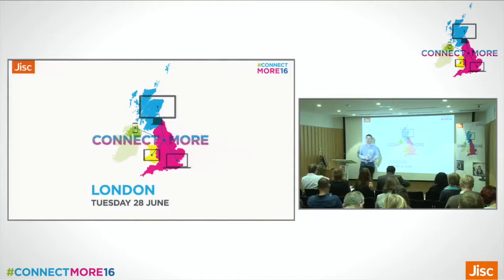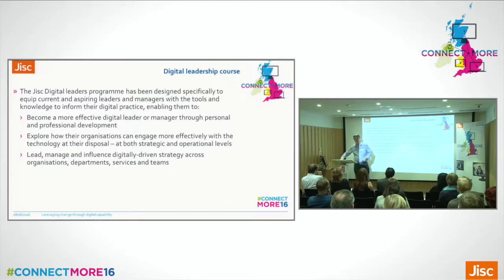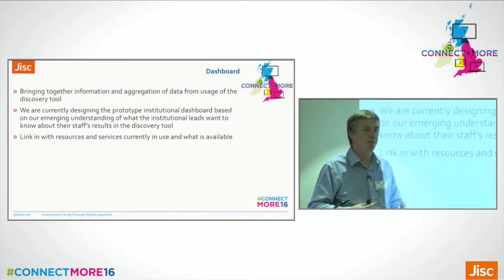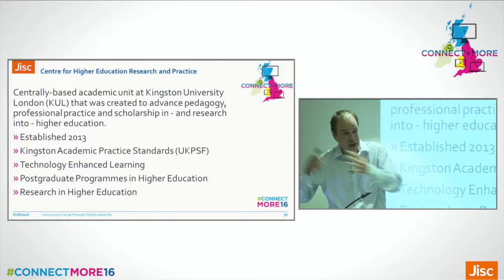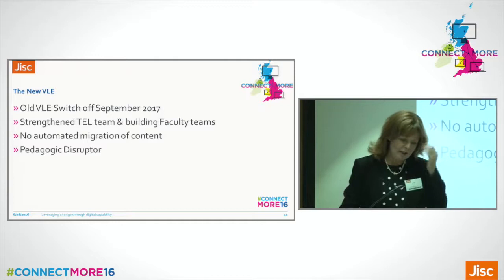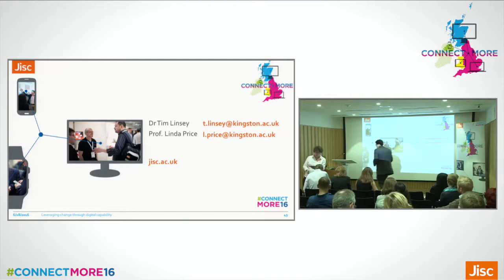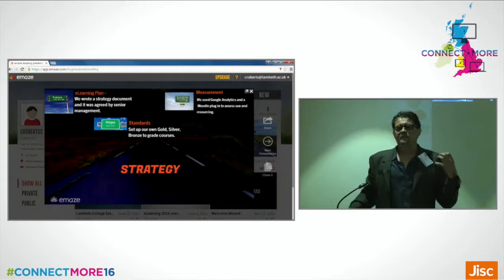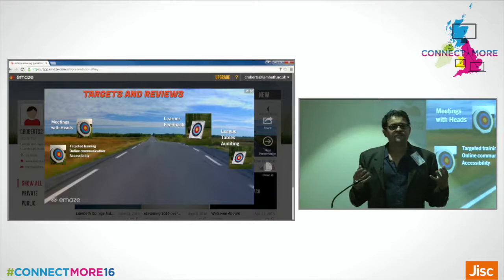Connect more London: Leveraging change through digital capability | Jisc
Connect More is our premier online event unfolding across three engaging days, allowing you to immerse yourself in an exploration of best practices, key insights, and depart with actionable takeaways. We explore themes including learning and teaching, assessment and feedback, and student experience.

Explore our range of services, including cyber security, student services and our role as the National Centre for AI. We strive to continuously shape the digital landscape in education, promoting innovation and excellence.